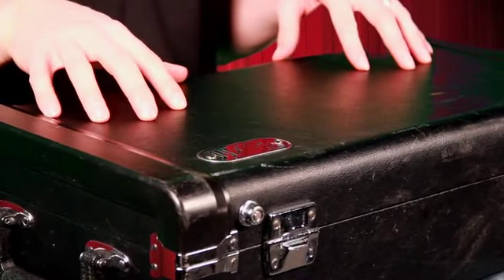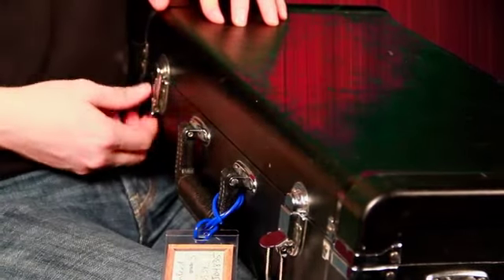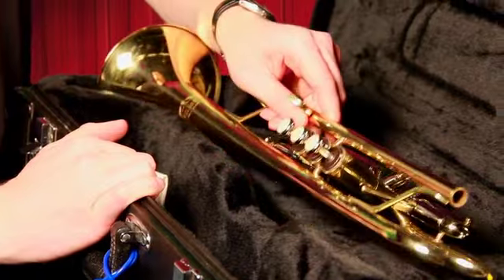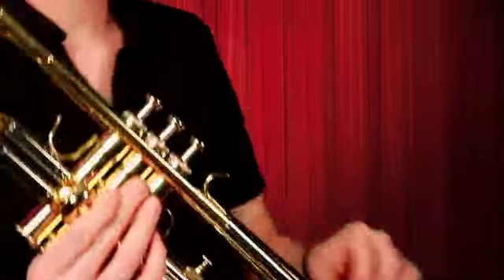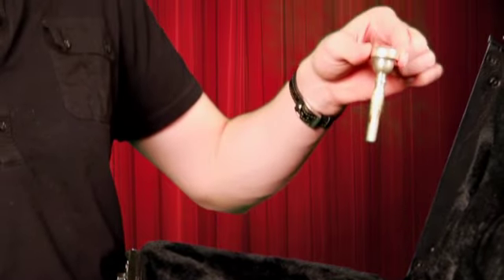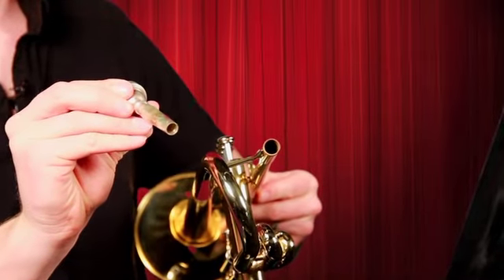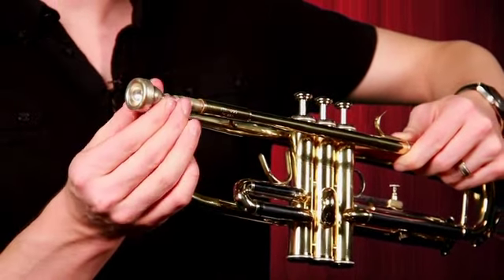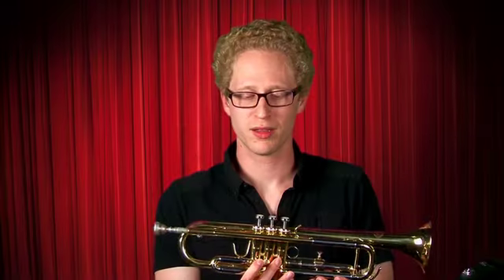How to Assemble the Trumpet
Click on SHOW MORE  below for our complete list:
Best Beginning Trumpet Book for Kids
The Beginning Band Fun Book (Trumpet)
The Intermediate Band Fun Book (Trumpet)
Classical Solos and Famous Themes for Trumpet
Easy Beginner Trumpet Solos with Piano Accompaniment
Fifty Famous Classical Duets for Trumpet
Fifty Famous Classical Themes for Trumpet
Mozart Music Fun Book for Trumpet
Really Easy Trumpet Tunes
The Politically Correct Book of Holiday Songs for Trumpet
Thirty Famous Patriotic Duets for Trumpet
Thirty Famous Patriotic Songs for Trumpet
Thirty Trumpet Trios
Bluegrass Trumpet Fun Book
Trumpet Song and Coloring Book
A Daily Maintenance Routine for Trumpet
Forty-One Duets for Trumpet
Forty Studies for Trumpet
Fifty Famous Classical Duets for Trumpet & Trombone)